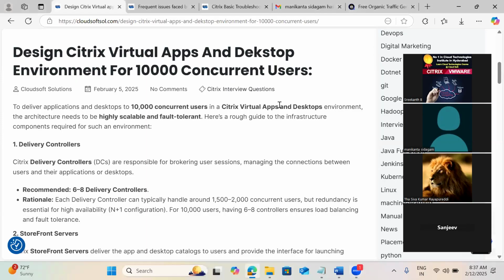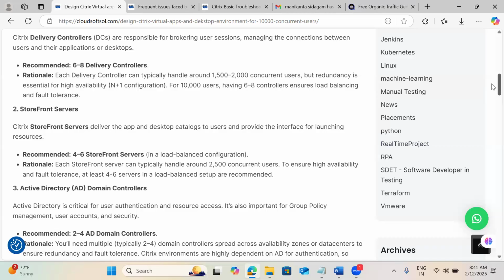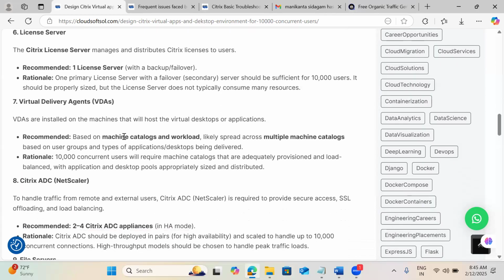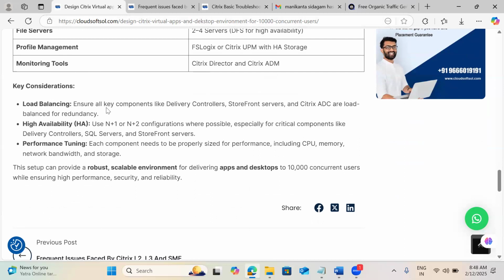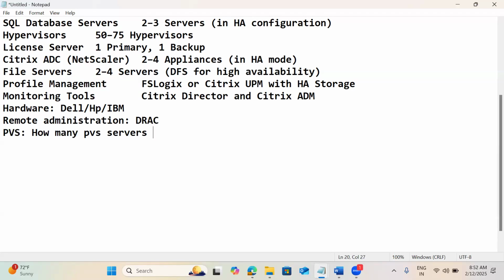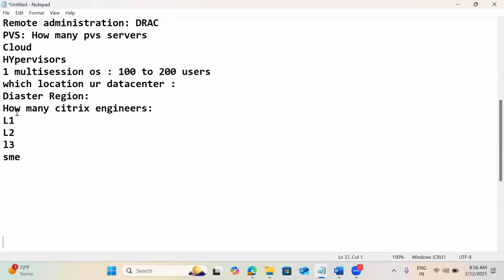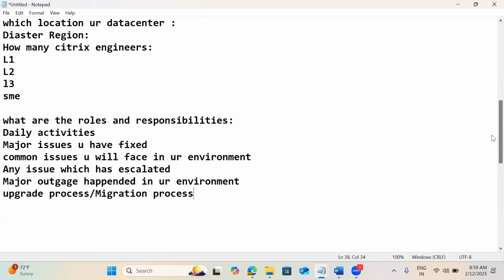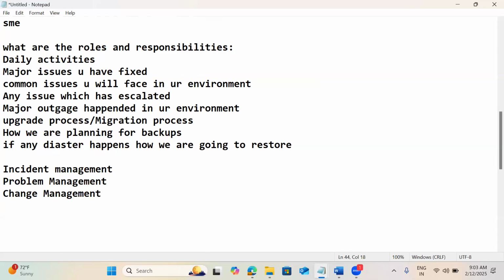design-citrix-virtual-apps-and-dekstop-environment-for-10000-concurrent-users/ citrix design